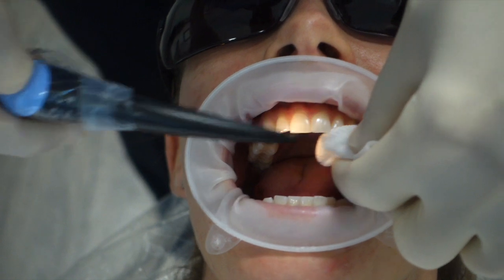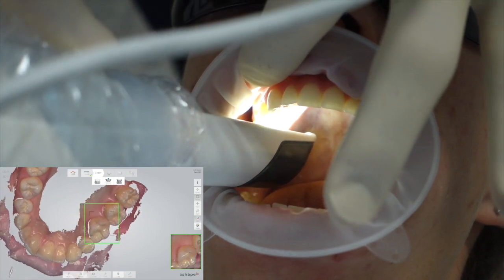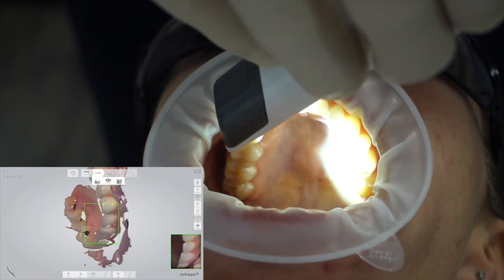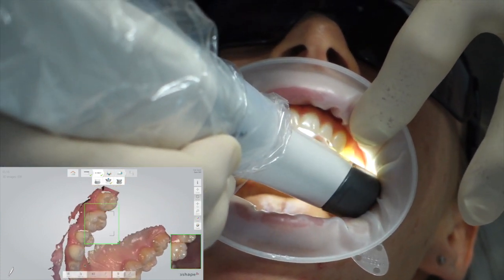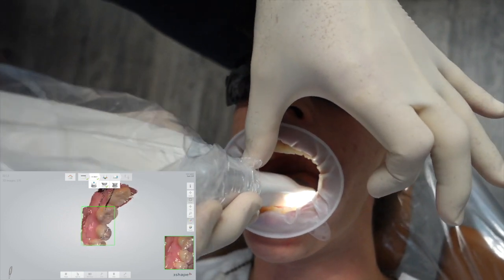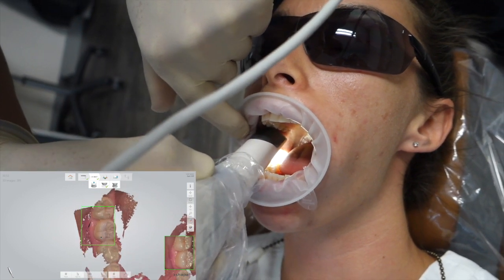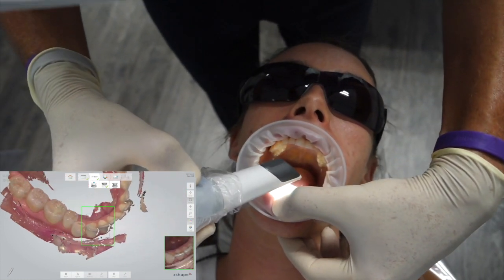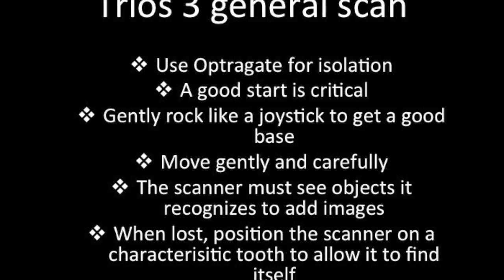Trios 3 Shape training video - the full arch. A real dentist's guide to digital scanning. #1 of 2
This 2016 video demonstrates how to take the perfect, mind blowing digital full arch scan. Includes realife footage of dentist point of view and footage of scanning progam.
Dr Matthew Speed explains the in's and out's of taking the perfect digital impression and how he gets the best results from this amazing state of the Art equipment.